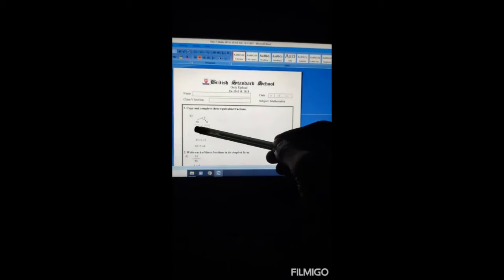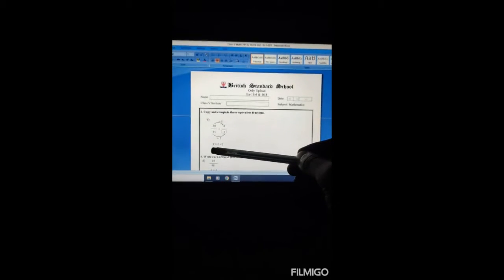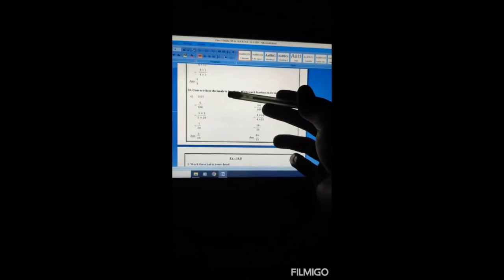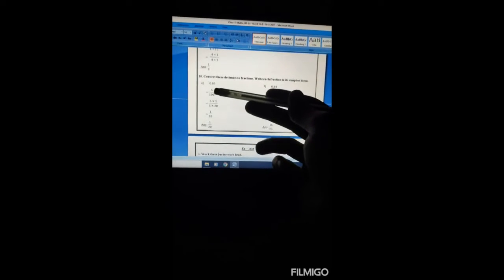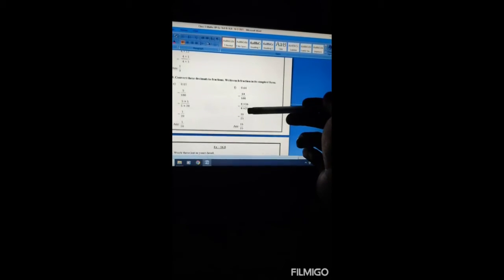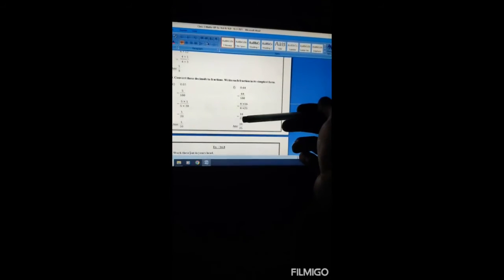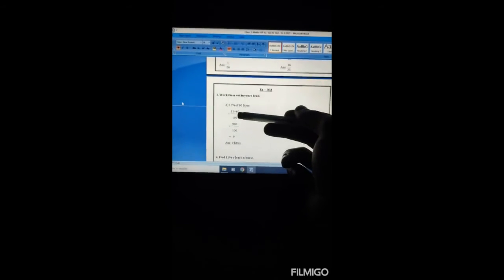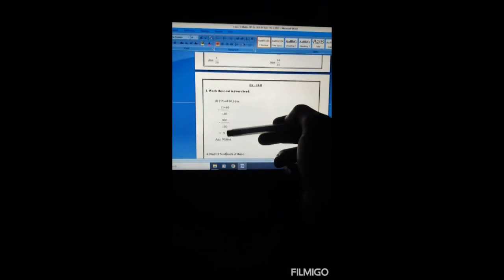Class : 5 Subject : Level Up Exercise : 16.6 & 16.8